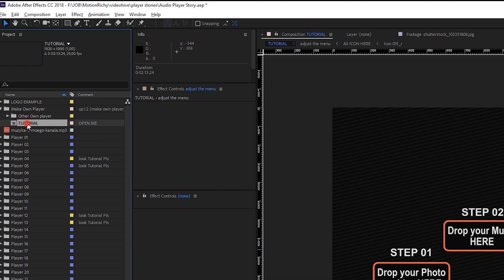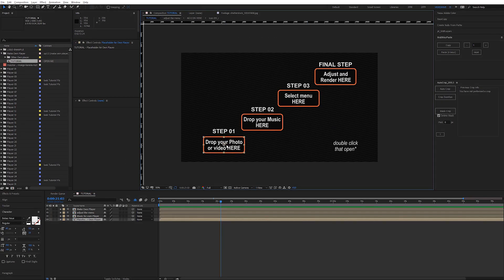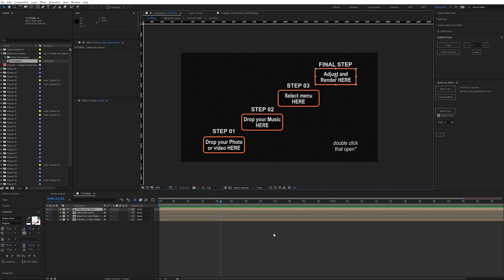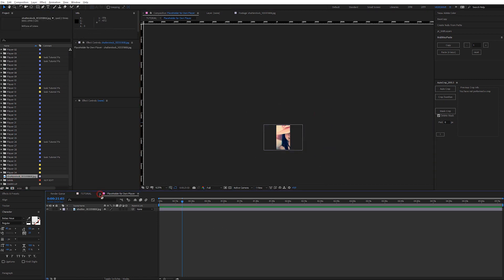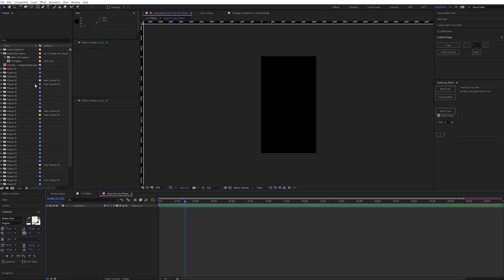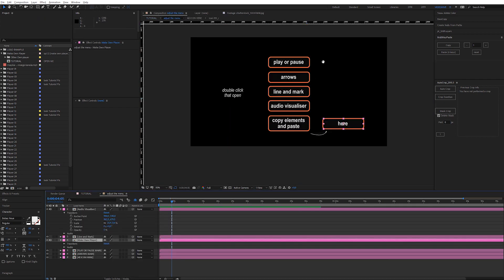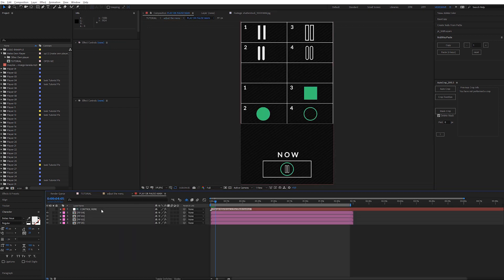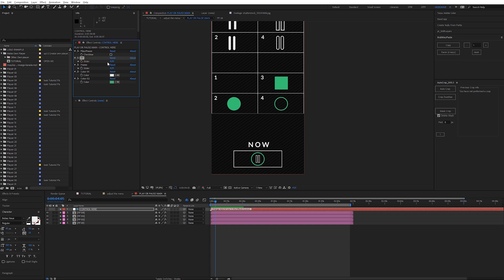Make Own Player Tutorial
Hey. In this lesson I will show how to create your player in the new update. My project is not so expensive relative to other products on the market, but its quality is a very serious competition. I really hope for your support. If you have not bought a project yet, you have the opportunity to inspect the entire market and come to the right decision. My project is the first where the buyer can create his own audio player with completely arbitrary settings.